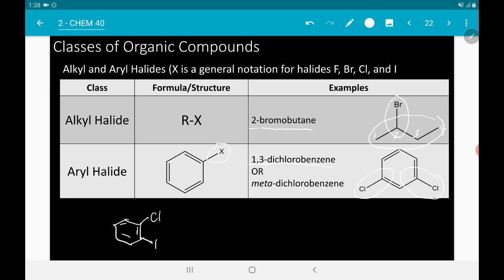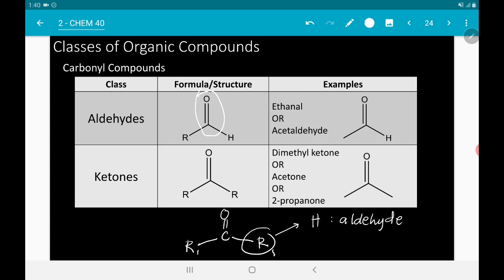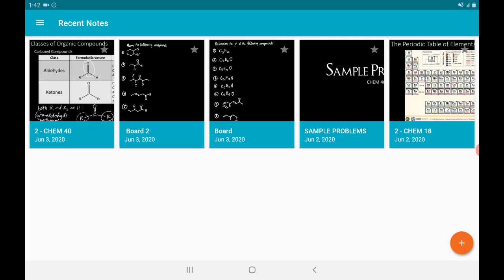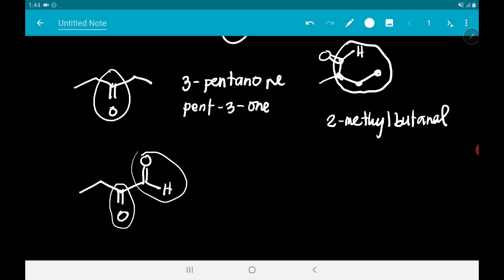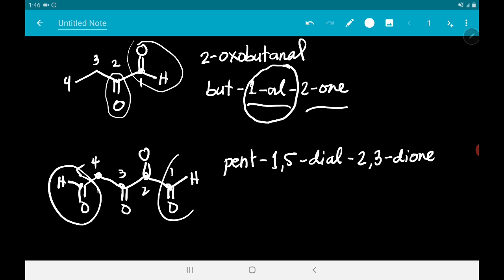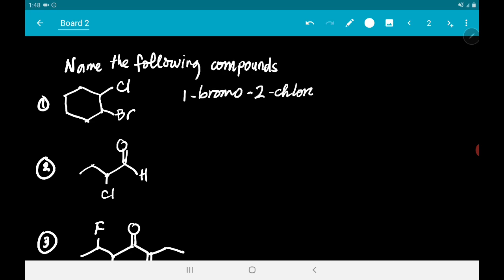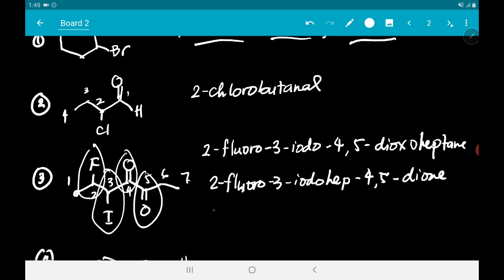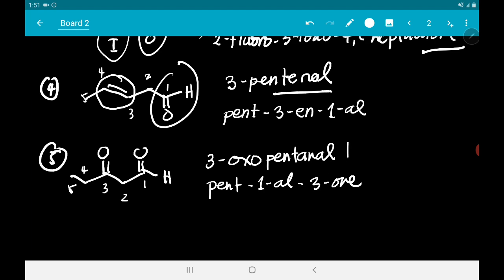Functional Groups, Drawing Structures and Naming Organic Compounds (Part 6)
Alkyl and Aryl Halides, Aldehydes and Ketones